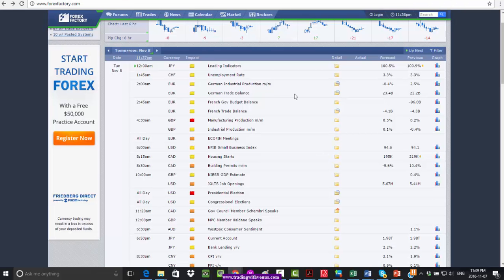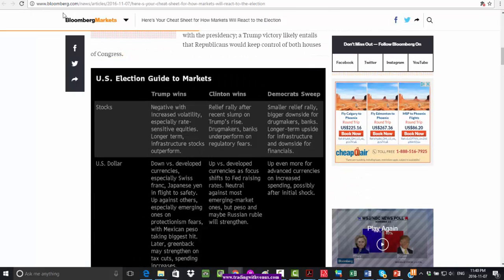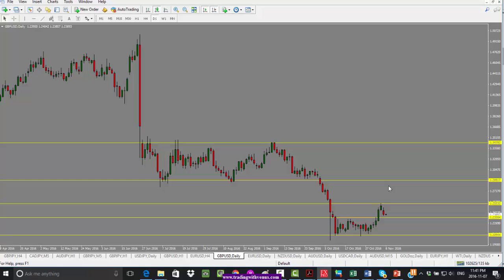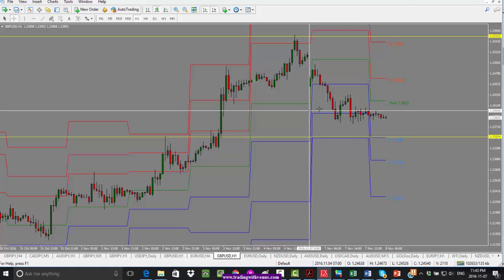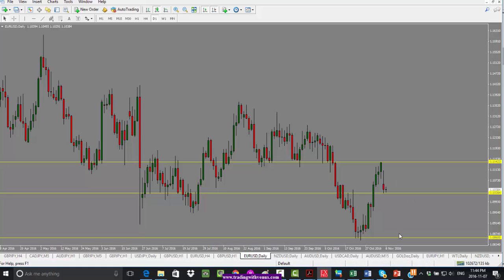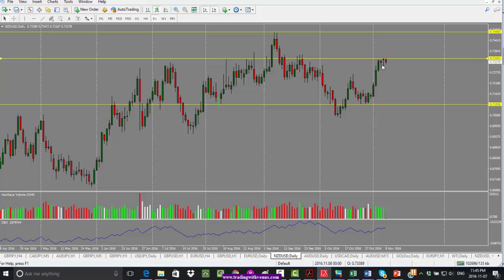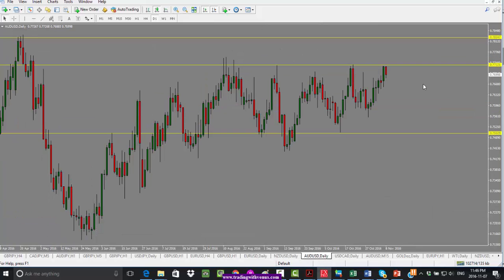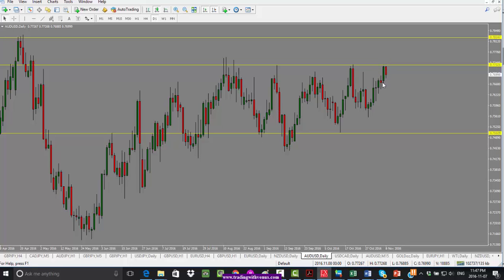Daily Forex Market Analysis - November 8 2016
In this video, I cover technical and fundamental forex market analysis for November 8 2016.